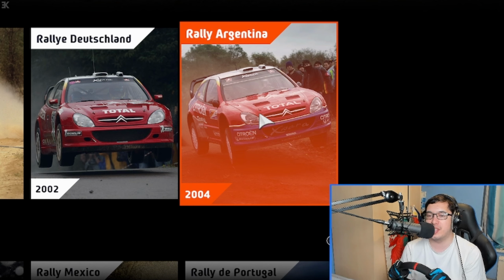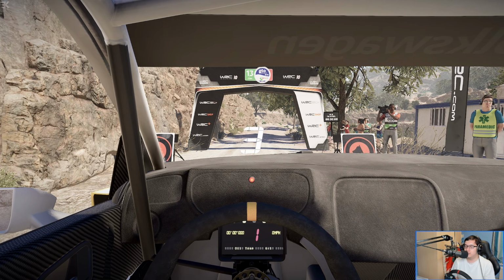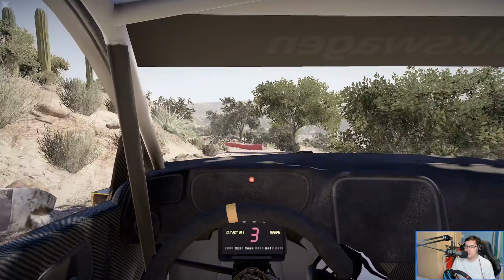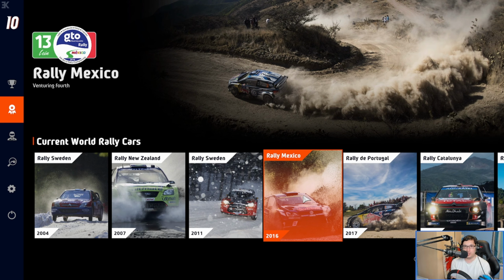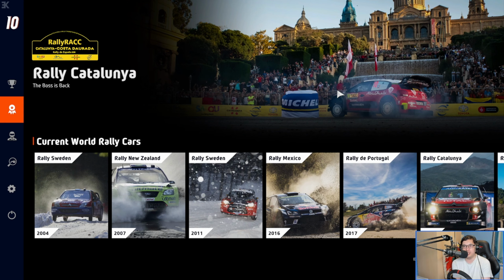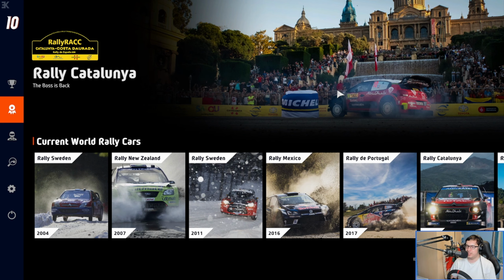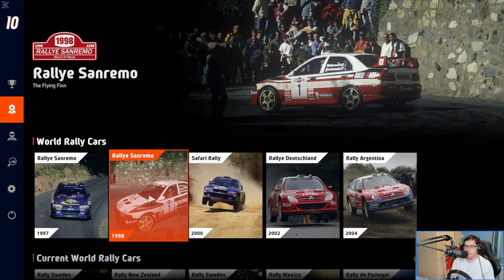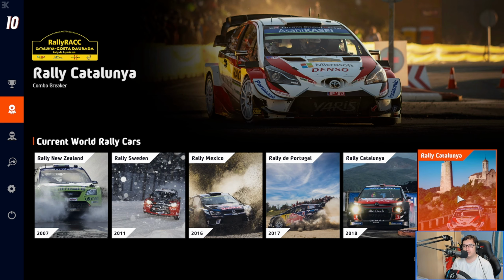WRC 10 | 50th Anniversary Mode: Venturing Fourth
I'm the wonderkid grown up in one of the most dominant cars in recent history. Welcome to the WRC.

End Music: "Hangs Up (Want You)" by Otis McDonald from the Youtube Music Library